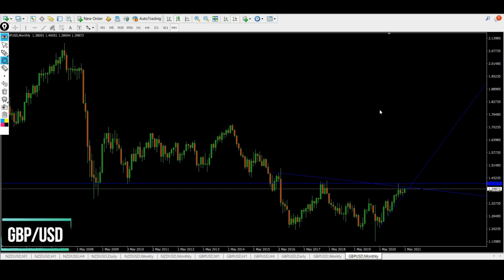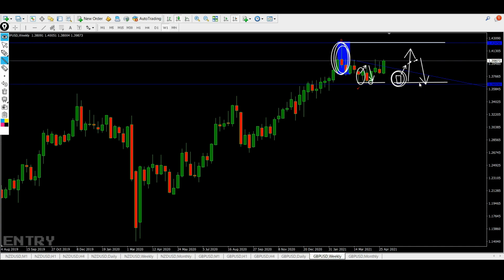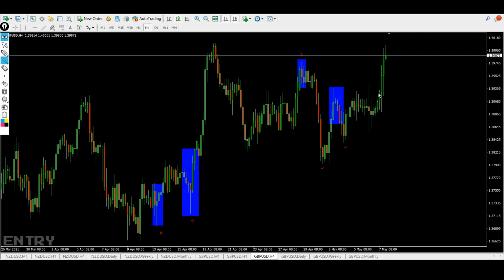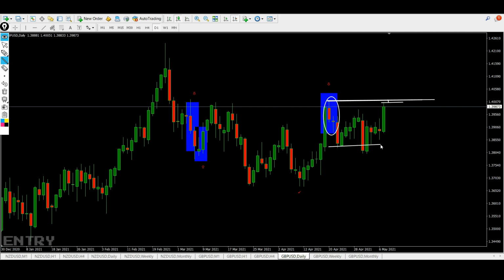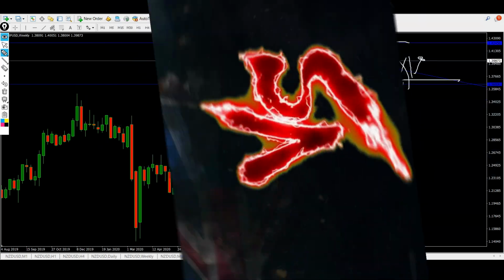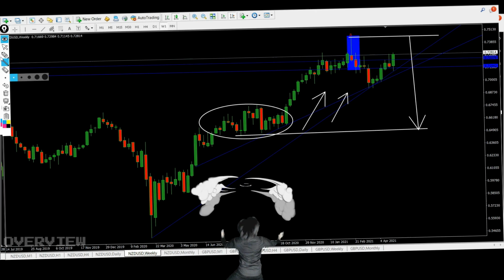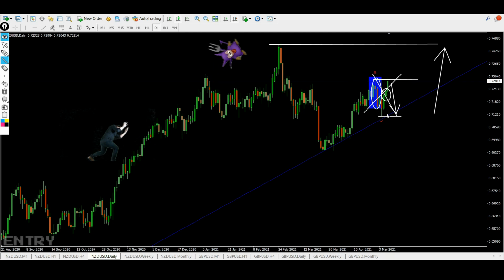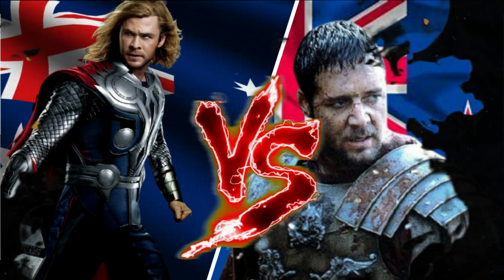Weekly Forex Forecast May 10-14, 2021 |Gbpusd Nzdusd Audnzd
Weekly Forex Forecast for May 10-14, 2021 on the Gbpusd Nzdusd Audnzd. I will be updating the weekly forecast every week, so if changes occur in analysis due to price movement, the changes will be explained in the Mid Week Analysis series. This forecast is roughly medium to long-term in nature.

Time Stamps

0:00 Gbpusd Overview
1:28 Entries
7:01 Nzdusd Overview
7:29 Entries
10:17 Audnzd Overview
10:55 Entries